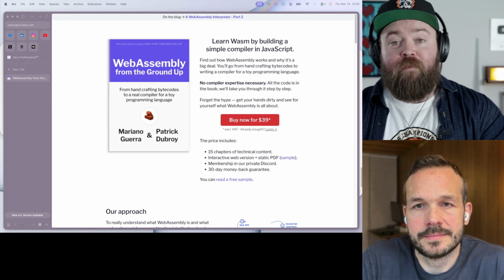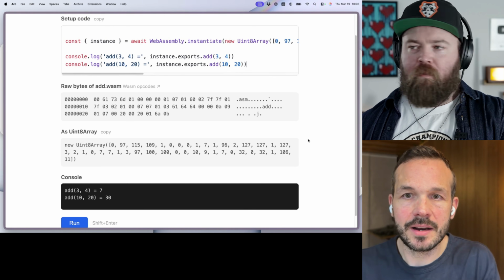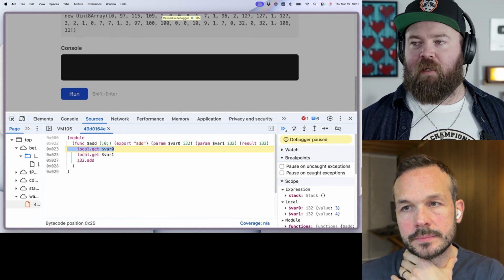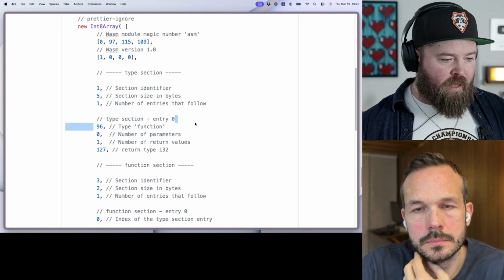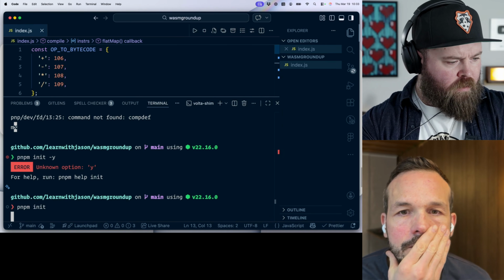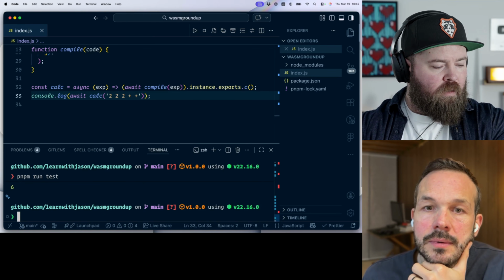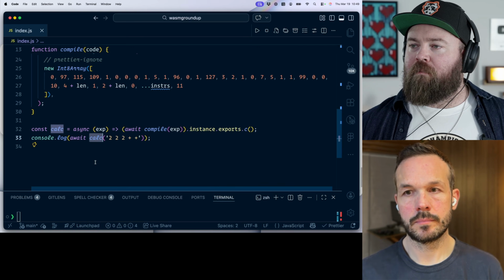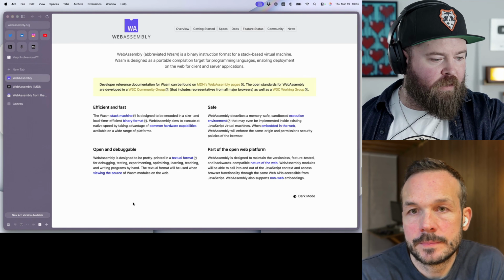Build your own JS compiler in WebAssembly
WASM is one of those technologies that we hear about all the time, but how many of us are actually able to take advantage of it? Patrick Dubroy teaches us first steps toward becoming fluent in WebAssembly.

🚨 Heads up! Jason's mic was misbehaving a bit this time. It's been reprimanded (unplugged and plugged back in again) but for this recording there are occasional stutters. 🚨

CodeTV supporters get early access to new videos, exclusive bonus content, and other perks. Join us in building a happier, healthier, friendlier web dev community!

Chapters:
00:00 Meet Patrick Dubroy
02:01 Wasm Module Basics
06:47 Instantiate From Bytes
13:16 Debugging With WAT View
20:02 Editing Opcodes and Validation
24:55 Module Sections Explained
30:42 Troubleshooting Expression Output
32:41 Project Setup and File Creation
34:10 Install Wasm Emit Library
36:13 Fix Node Test and Modules
37:25 Replace Raw Opcodes
40:16 Add Mod Remainder Operator
41:21 Stack Machine Recap
47:57 Wasm Imports and Memory
54:02 Canvas Demo Memory Rendering
58:38 Resources and Wrap Up